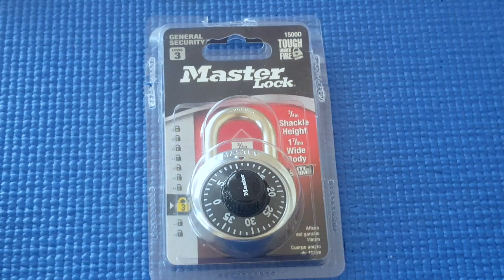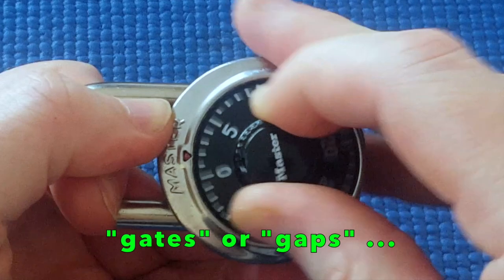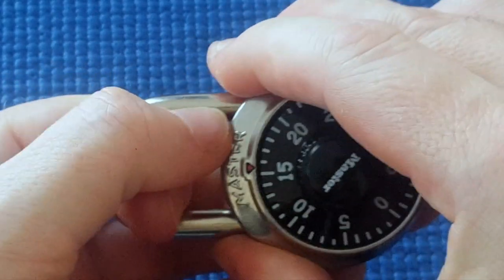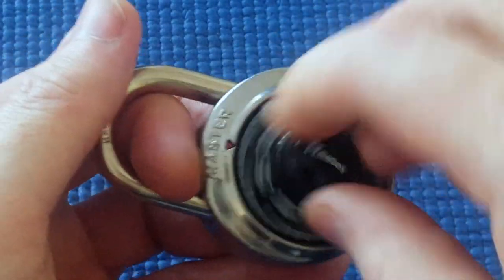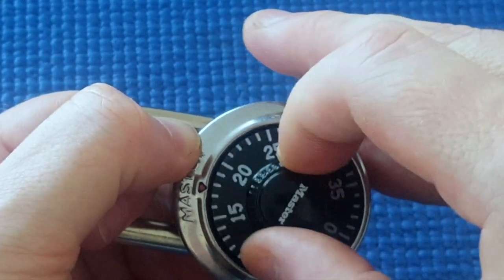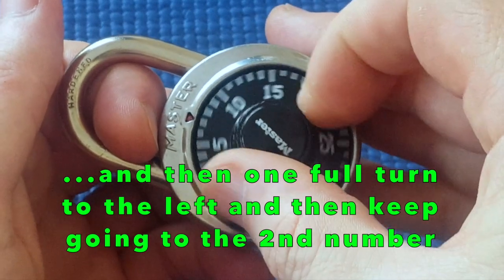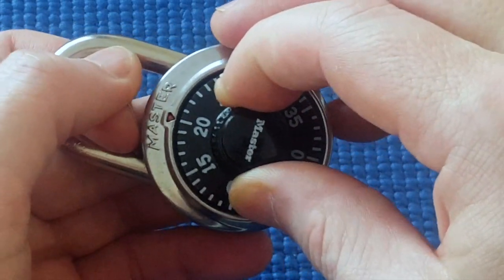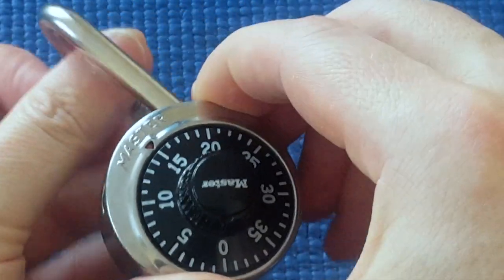(Picking 92) How to quickly crack a standard Master Lock dial combination using no math!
How to quickly decode & open a standard 1500D Master Lock dial combination padlock (eg if you've lost your combination code) using no math!  Note: see next video for an alternative method for finding the 1st number

Note that this method only works on Master locks of this type.  This one is anti-shim and has "gates" or "gaps".

Method:
All 3 numbers are needed to open the lock. In this video, I found the 3rd number first (15) and then the 1st number second (19). Then I used a special method to speed up the decoding time ... I dialed in the 1st number, and then tried lots of 2nd numbers (two at a time) and back to the 3rd number (each time) to see if the lock opened. I didn't have to dial in the 1st number again, but only nudged the 2nd number along in each test.
I mean I could have done it the slow way and done:
Three times to the right to reset, 19-21-15, test shackle,
Three times to the right to reset, 19-23-15, test shackle,
Three times to the right to reset, 19-25-15, test shackle,
Three times to the right to reset, 19-27-15, test shackle,
etc
... but that way is slow.
Instead I did:
then:
...23-15, test shackle,
...25-15, test shackle,
...27-15, test shackle,
etc
In this video I only covered the topic briefly, but in my other videos I talk about these things in more detail, and I show even better methods in some of my latest videos (and also what to do if you lock isn't "playing ball").

Master Lock dial combination padlock playlist ... but start at the most recent videos to even better methods and and explanations (and what to do if you Master lock isn't "playing ball").

See video 79 to take a look inside a master lock and see how it works